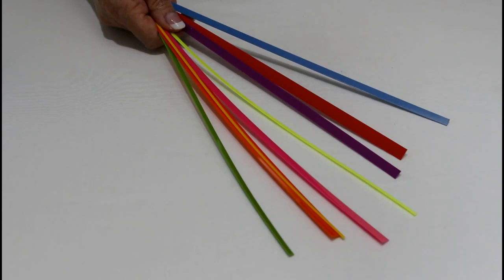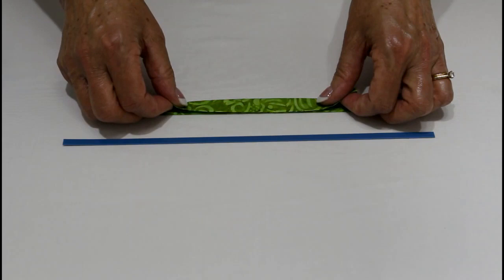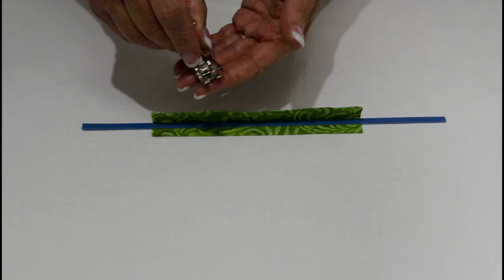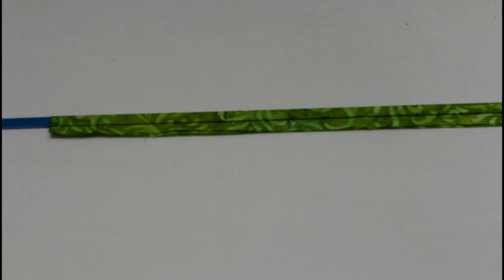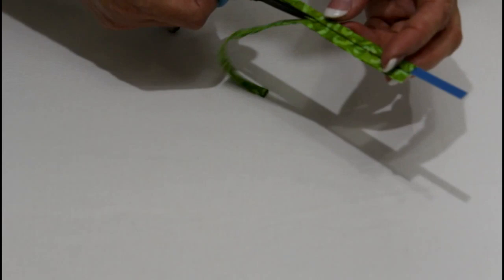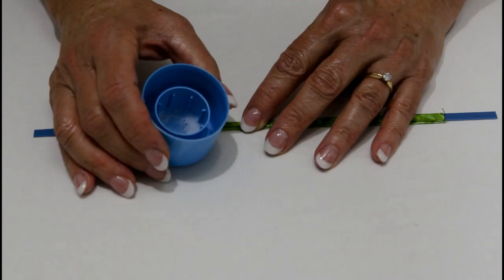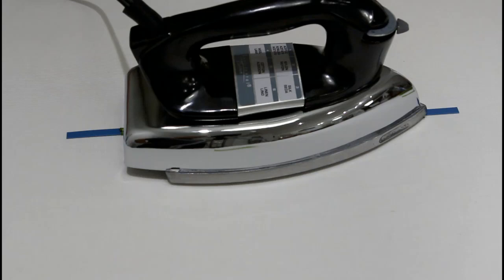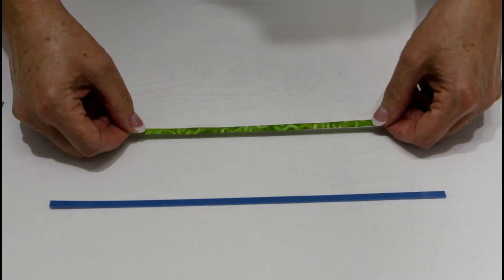Using Karen Kay Buckley's Perfect Stems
Karen Kay Buckley's Perfect Stems Templates includes 8 size width of stems, that range from 1/8in to 1/2in.